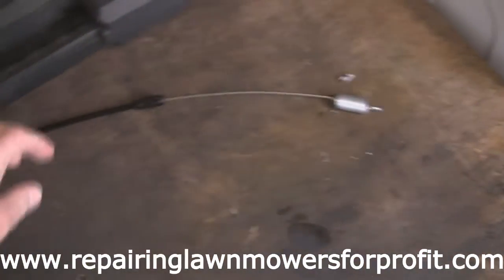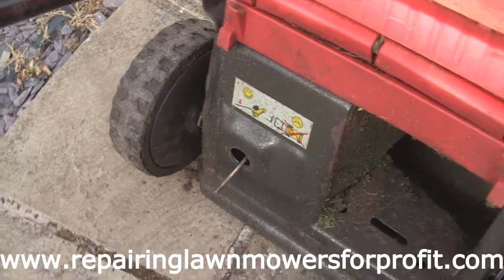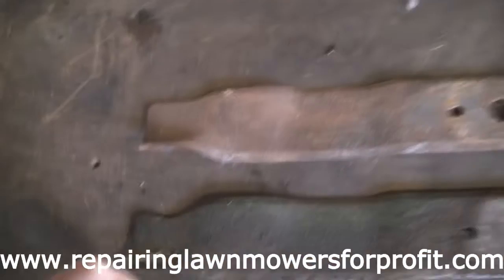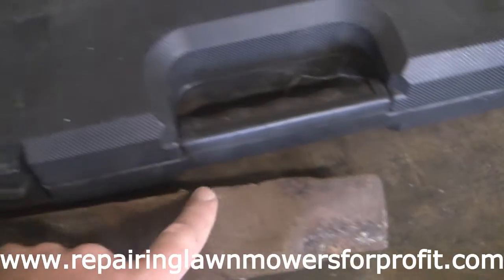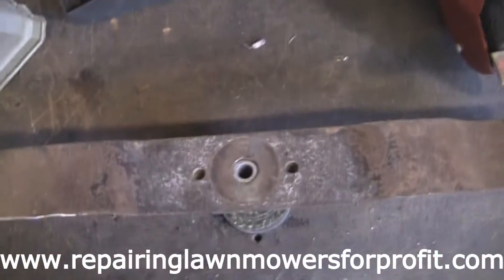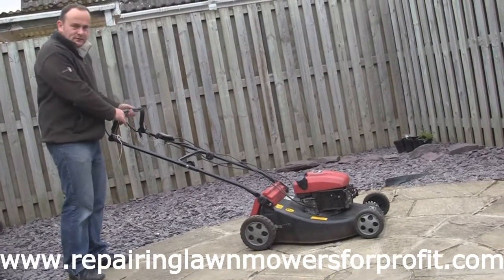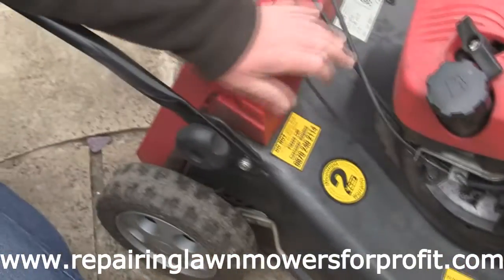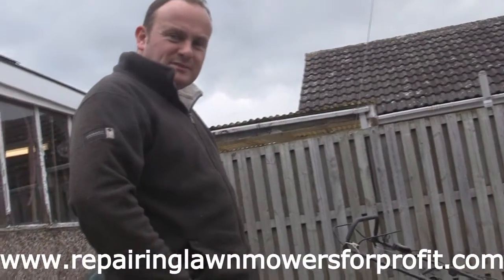Repairing Lawnmowers For Profit Part 96 ( Refit a Mountfield Drive Cable And Sharpen The Blade)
In this video I refit the drive cable and go through the basic steps on how to sharpen a Lawnmower blade. I test out this mower and make a few other adjustments ready for out first run out with this mower .coming up!